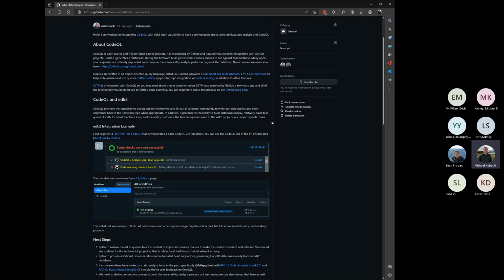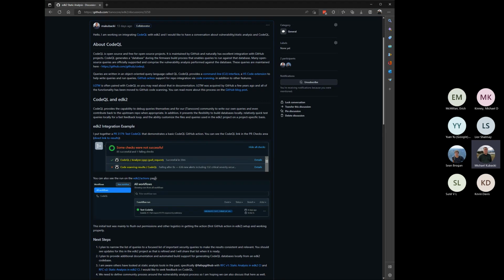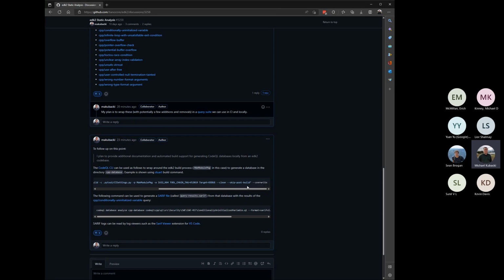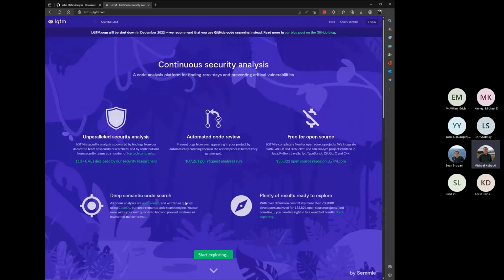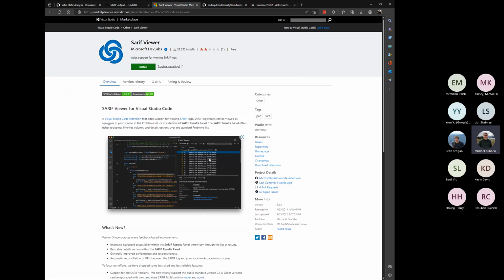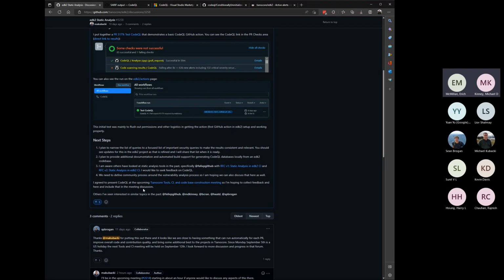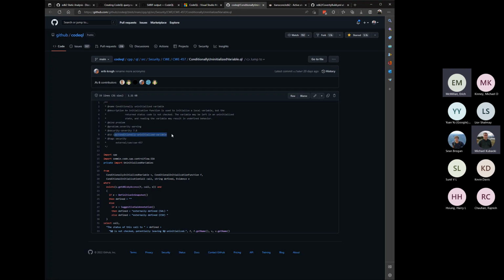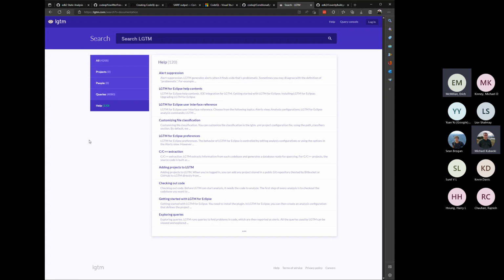Tools & Ci Meeting - 2022/09/12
00:00 - CodeQL
41:26 - GitHub Services/Documentation and collaboration
50:16 - Open Questions
53:10 - Code Review prototype updates
54:22 - Tianocore Documentation question
55:09 - Package Maintainer and CI/Test expectations